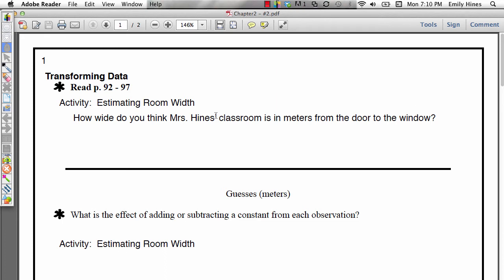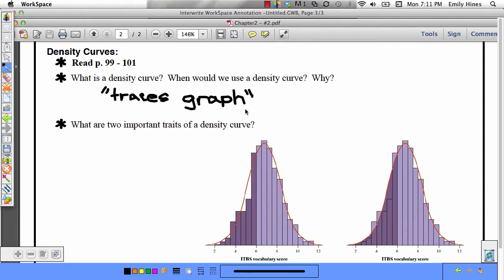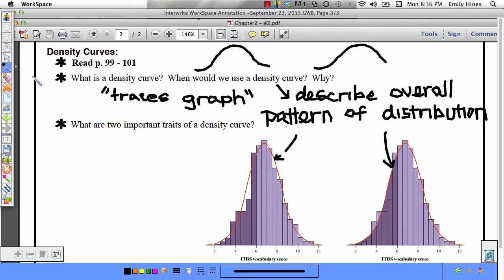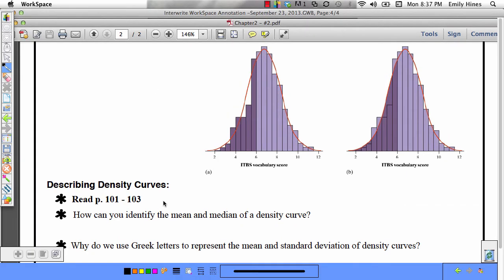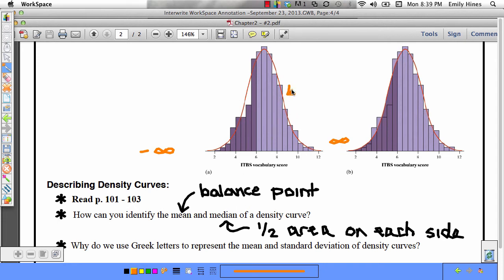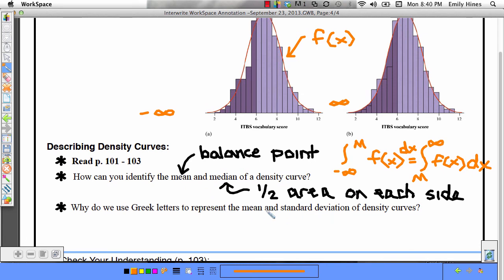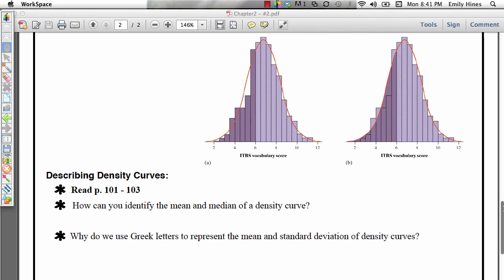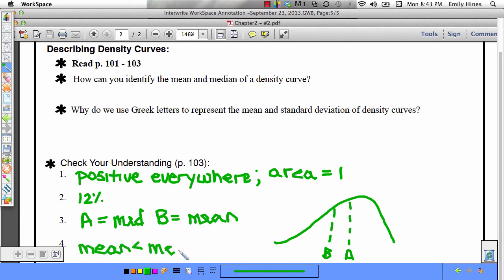Chapter 2 - Video #2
density curves